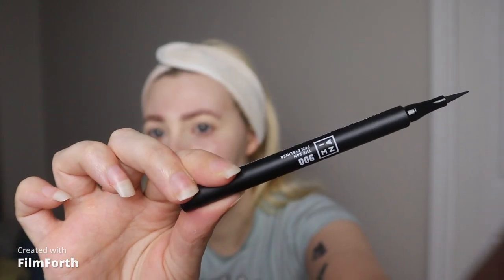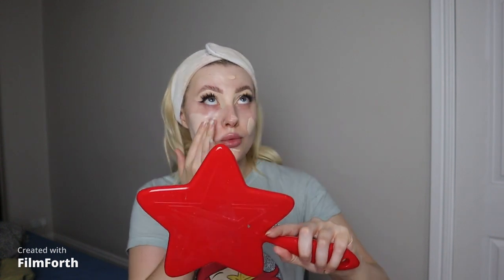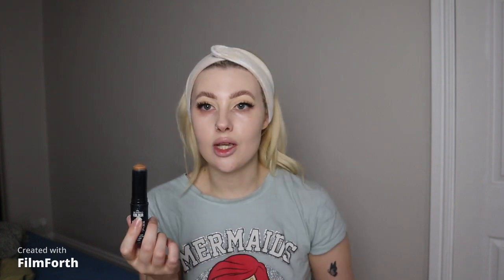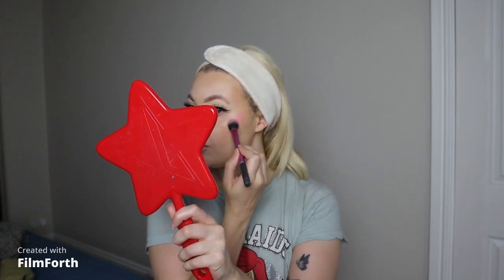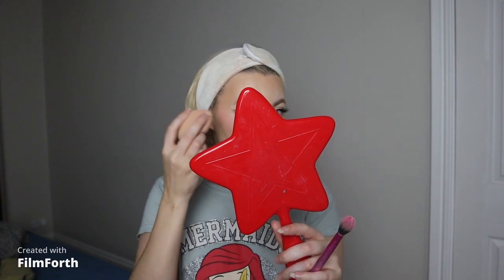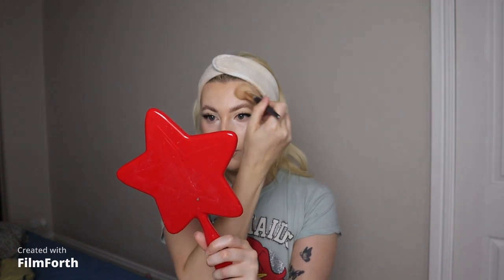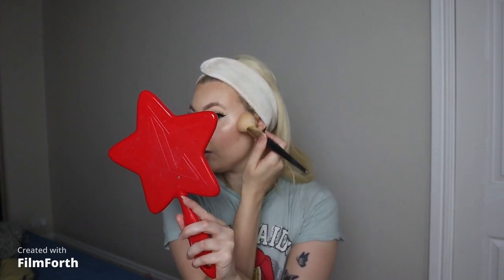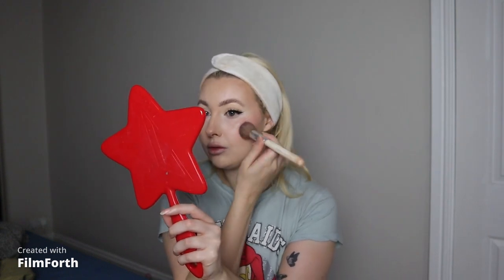GRWM USING SOME *NEW* MAKEUP PRODUCTS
Skin;
Estee Lauder; Revitalising supreme eye cream
Caudalie; vinoperfect essence
Kiehls daily reviving concentrate
Cetaphil SPF
Vieve beauty; skin dew and modern bronzer
Huda beauty; easy bake powder
Too faced; Born this way - Swan concealer
Primark beauty; Buttermilk 'flawless filter' dupe , prep moisturising base, tinted moisturiser and chai contour stick
Plouise; Legally pink blush
Kylie cosmetics; winter kissed blush
Benefit cosmetics; velvet pressed foundation powder
FYNE concealer shade 2

Brows;
REFY Brow sculpt
NYX; Ash brown brow pen
Benefit cosmetics; gimme brow shade 3

Eyes;
Benefit cosmetics;  Roller lash mascara
Primalash; half lash in Side chick
Plouise; It takes two eyeshadow palette
Benefit; roller eye bright pencil
3INA the 24h pen eyeliner 900 black eyeliner

Lips;
MAC Cherry lip pencil
Naturium Lychee lip balm